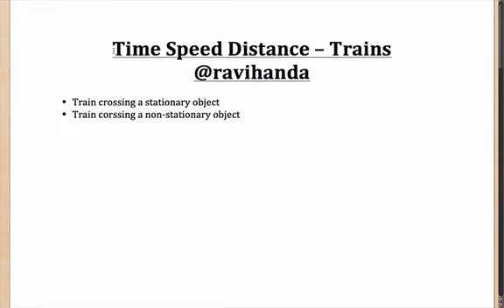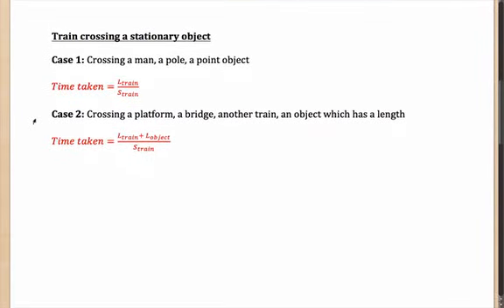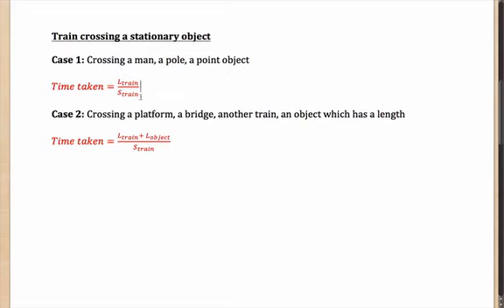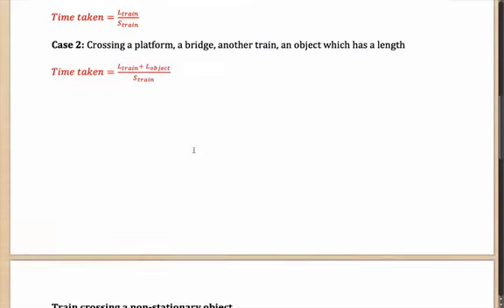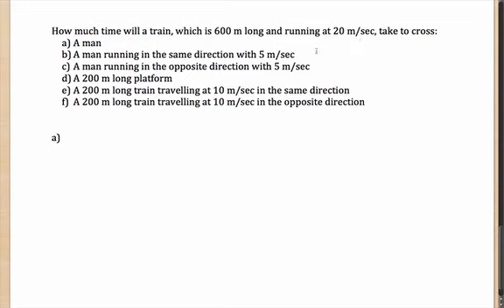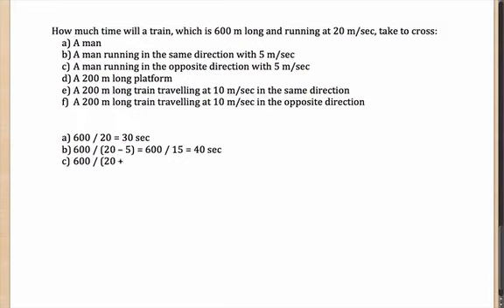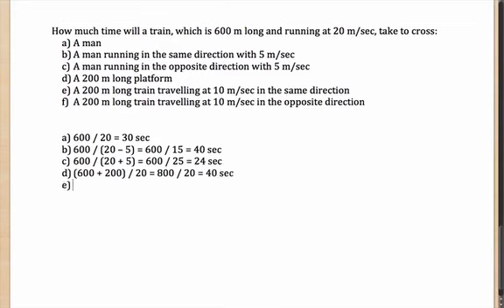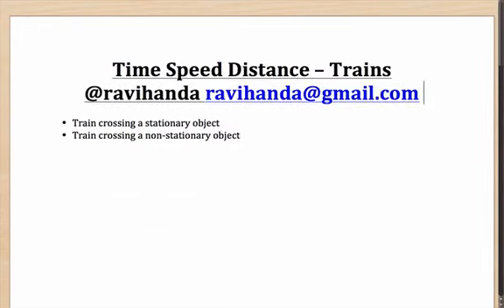Arithmetic 14 TSD Trains